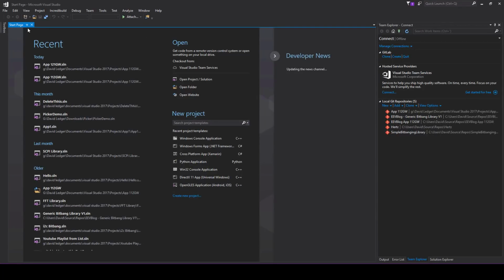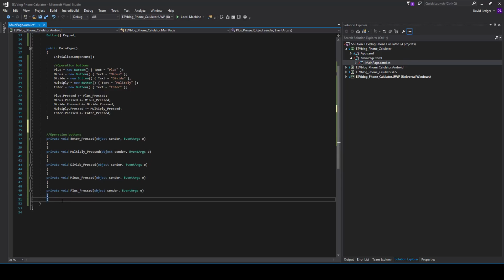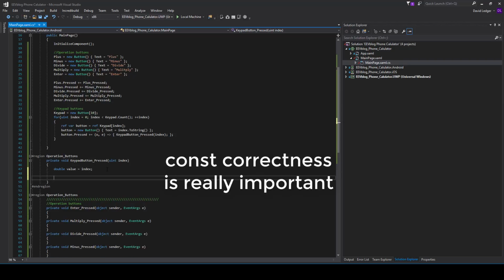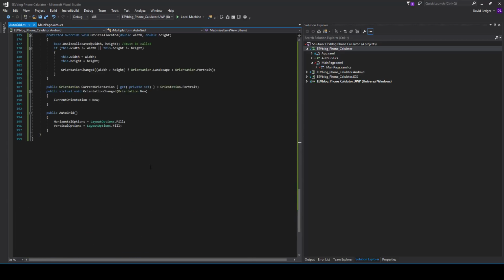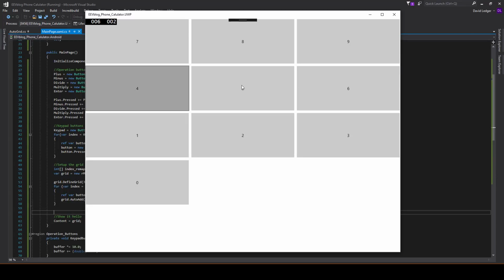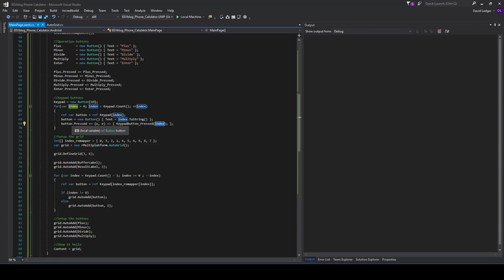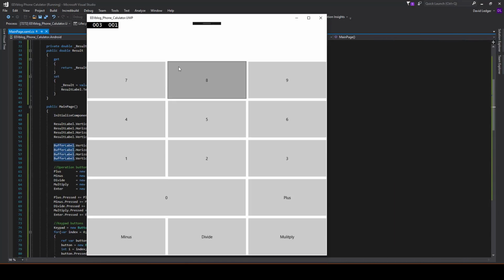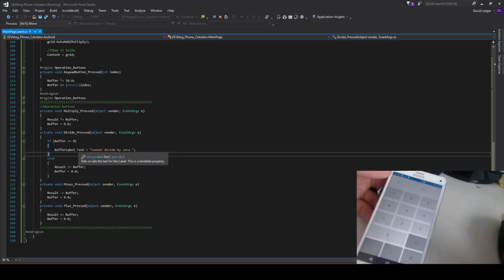Demonstrating Creation of a Xamarin C# Multiplatform Calculator App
David Ledger demonstrates the creation of a cross-platform calculator software application in a real time code walkthrough with Xamarin for Microsoft Visual Studio. This is the cross-platform development software environment used in the creation of the EEVblog 121GW multimeter application.

The calculator app is downloaded and tested on an Android device, but Apple iOS is just another push of a button.

EEVblog Amazon Store (Dave gets a cut):